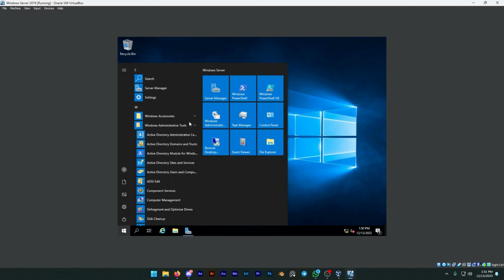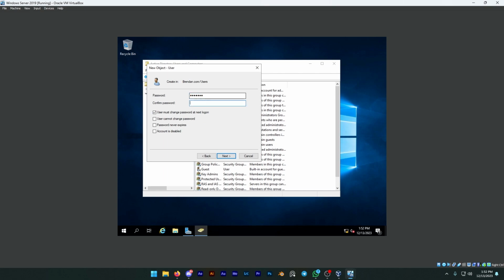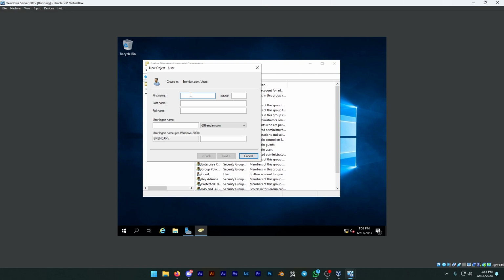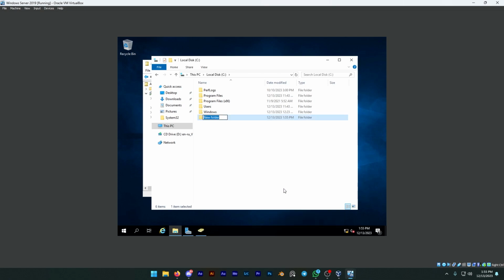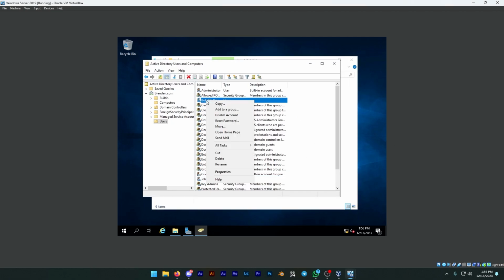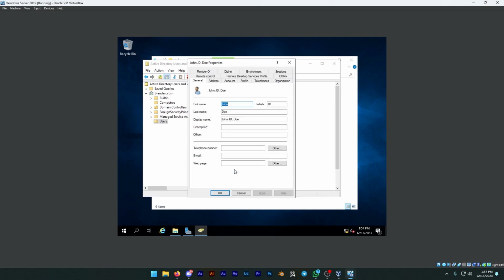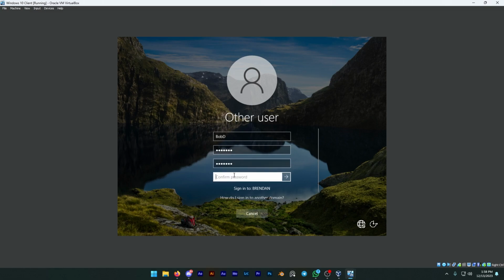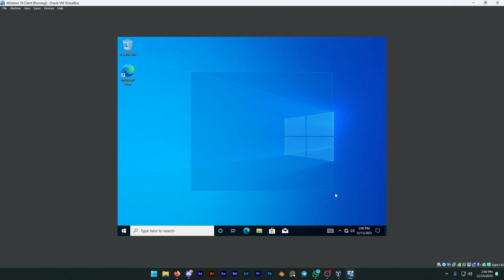Creating User Accounts and Roaming Profiles